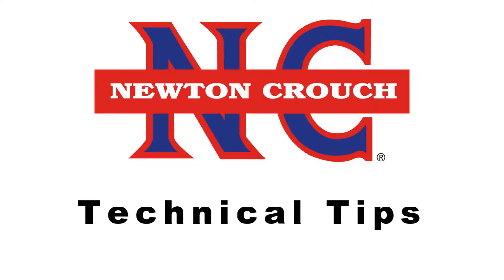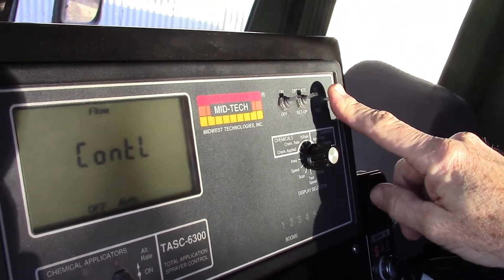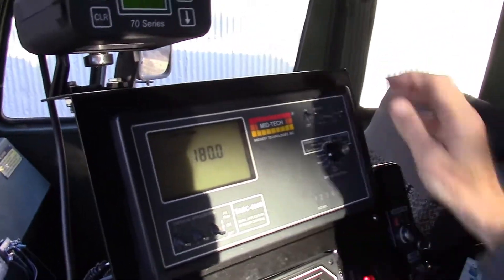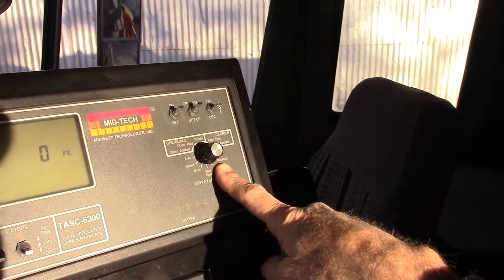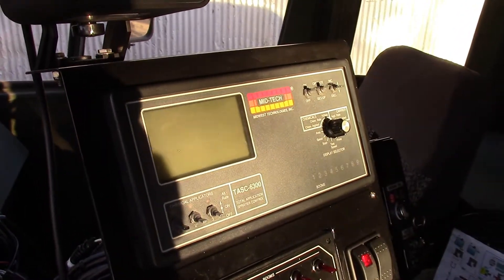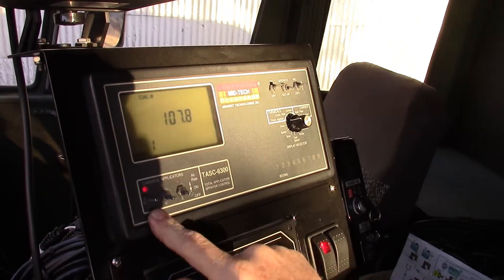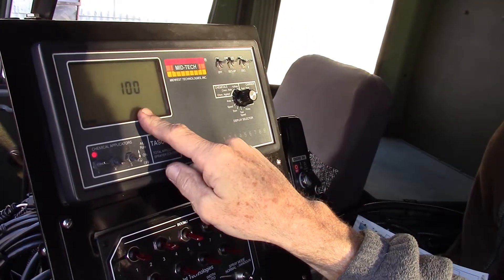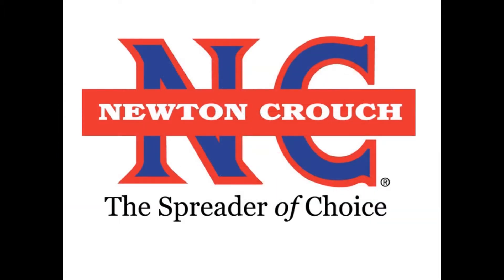How to Set Up aTASC 6300 Console by Brian Mathis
Brian Mathis of TeeJet Technologies discusses the setup of a TASC 6300 Console.   Brian gives you detailed information on making the best choices as you set up your TASC.   This console is proven and dependable.   Once you have your settings, you can count on a quality job.